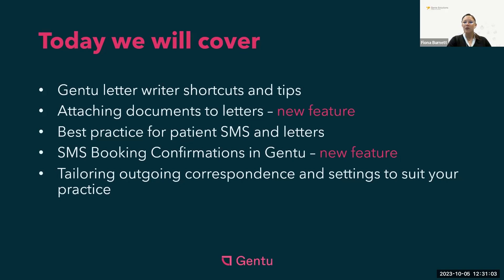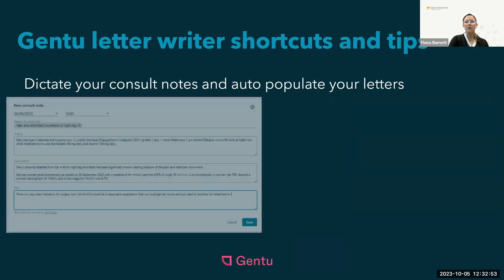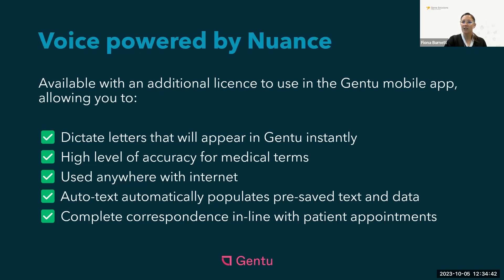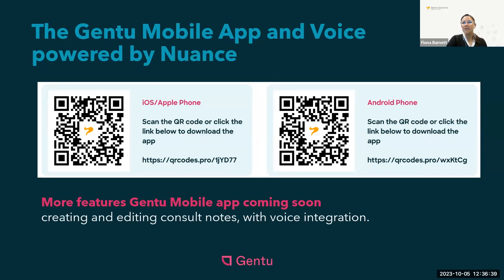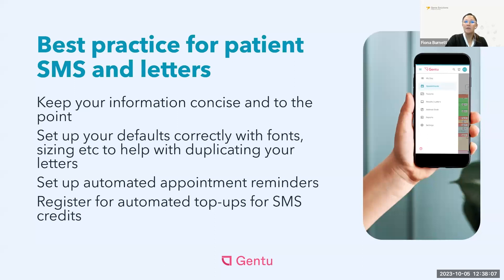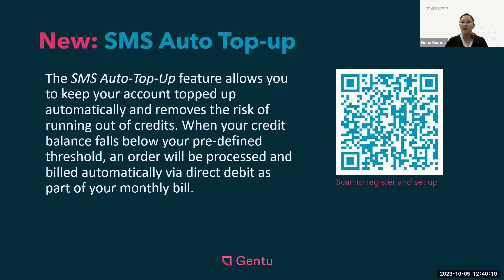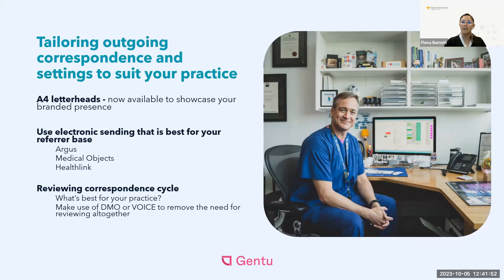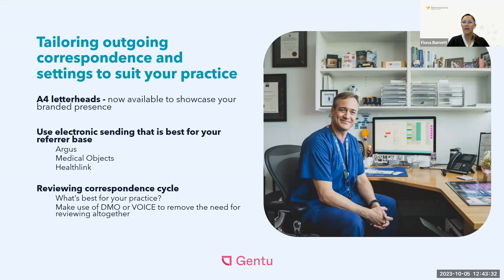Gentu: Lunch & Learn - Managing Letters and SMS in Gentu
Take your correspondence and patient communication to the next level with Gentu in this Lunch & Learn session. We’ll show how to simplify letters and SMS workflows, reduce administrative errors, and improve efficiency across your practice.

In this session, you’ll discover how to:

• Simplify administrative workflows by auto-populating consultation fields into letters and leveraging templates
• Dictate notes and letters accurately with Dragon Medical One voice integration
• Access appointments, patient records, and documentation on the go with the Gentu mobile app
• Attach letters, diagnostic reports, and patient files directly to outgoing correspondence
• Improve patient communication with automated SMS confirmations and reminders
• Manage SMS credits automatically to ensure uninterrupted messaging services
• Customise letters with branded A4 letterheads and send securely via encrypted channels
• Optimise correspondence cycles to reduce administrative bottlenecks and errors